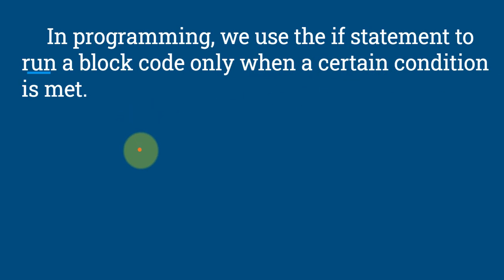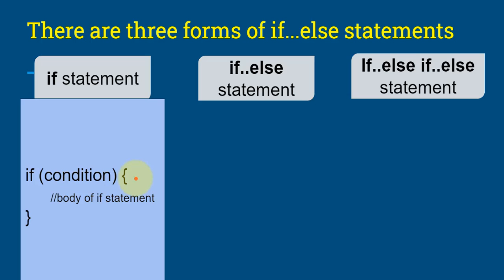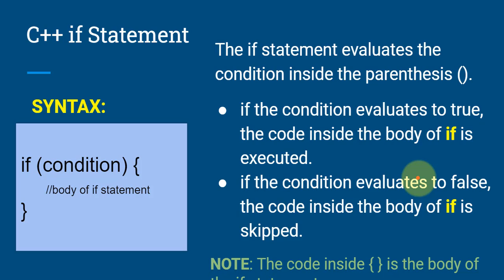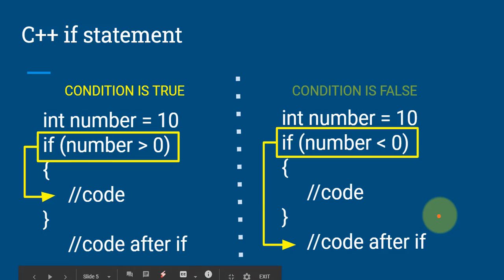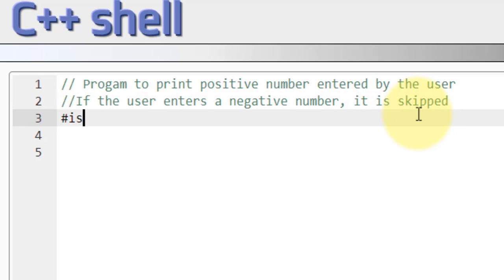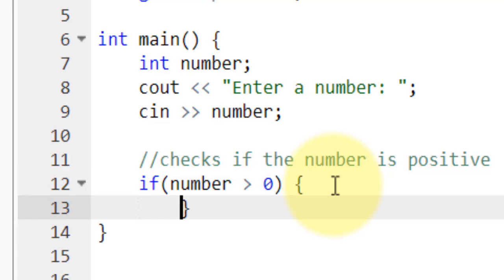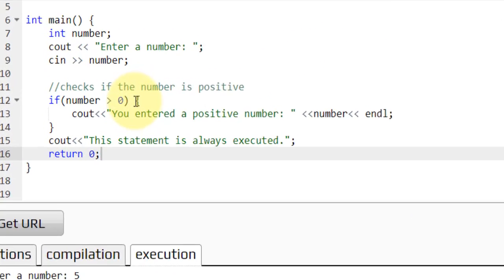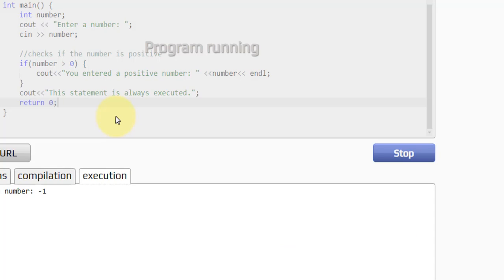C++ Flow Control (if statement)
This video will demonstrate the C++ if statement